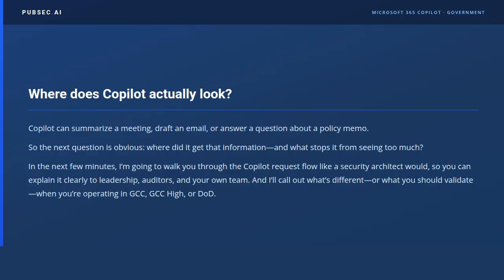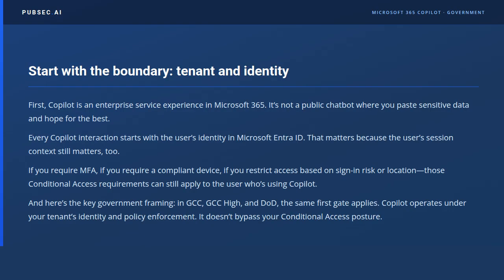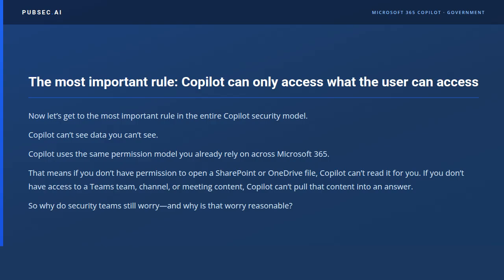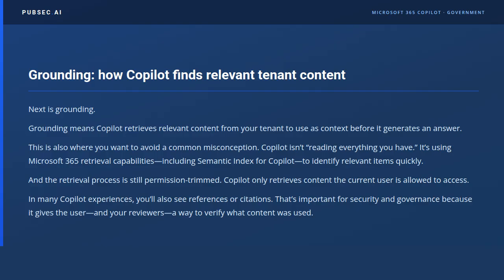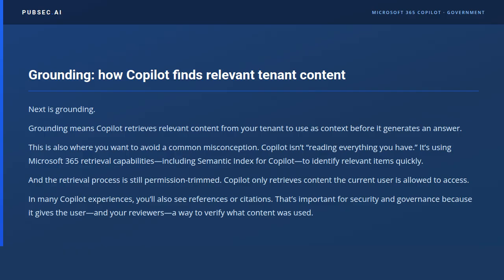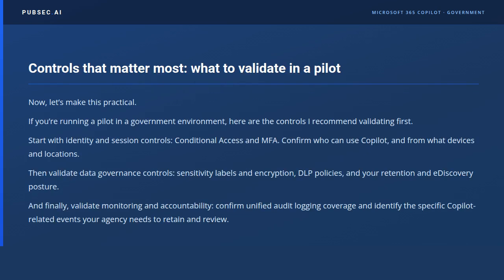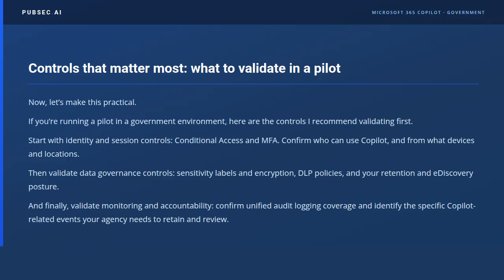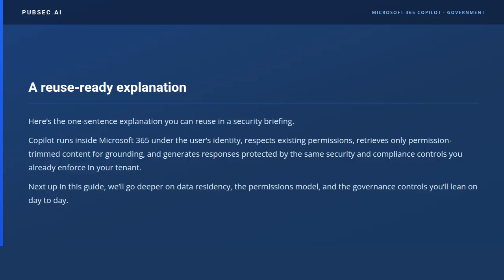Copilot Security Architecture: Where Your Data Goes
Security-team walkthrough of the Copilot request flow and the controls protecting data in GCC, GCC High, and DoD.